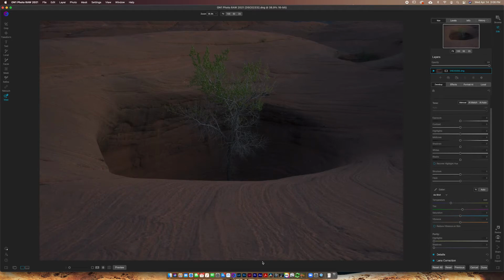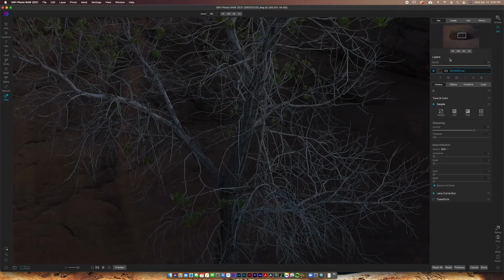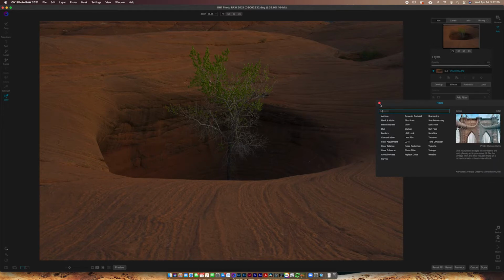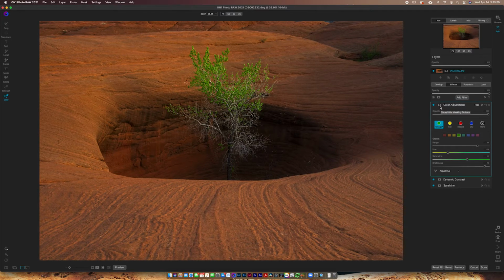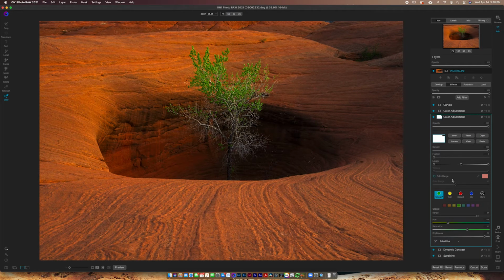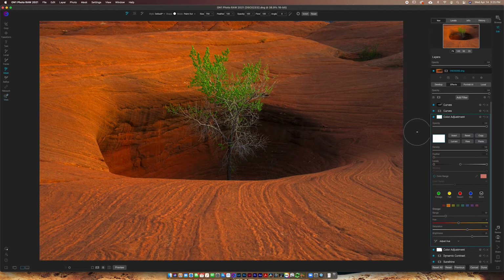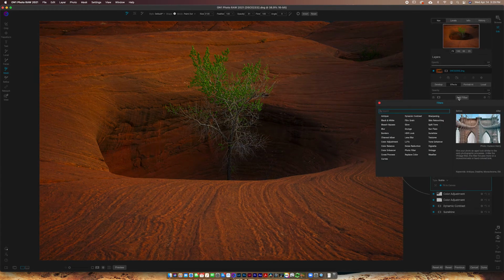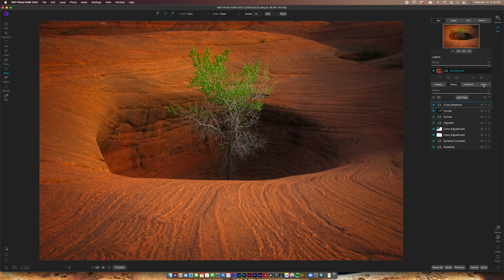How to Edit Landscape Photography in On1 Photo RAW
Editing landscape and nature photos in On1 Photo RAW is incredibly easy with this workflow. All photos are edited in a non-destructive way, meaning that you can go back and make adjustments to anything you've done to the image at any point in time.

First, you'll learn the Develop tab. This is where you can make basic adjustments and sliders to use to dial in things like exposure, white balance, and more! You'll be able to sharpen your image here, as well as apply lens corrections.

Then, we'll move into the Effects tab. In this tab, you'll be able to apply a few of the many effects that come with the On1 software. We will use layer masks to apply the effects to particular spots in the image.

Lastly, I'll show you a trick in the Local tab in order to draw the viewer's eye into the center of your frame.